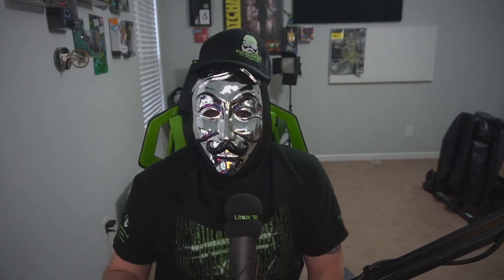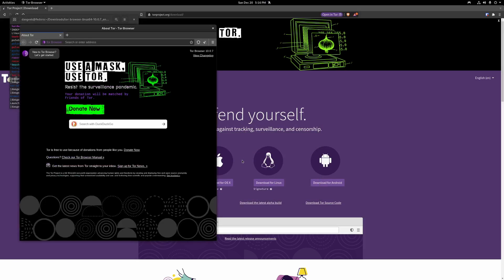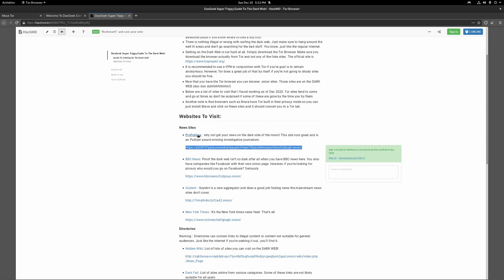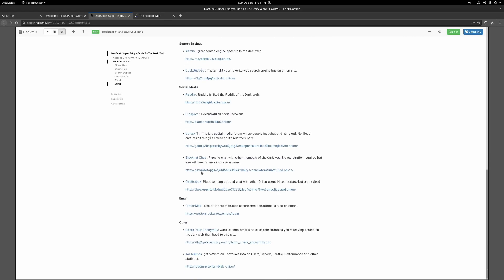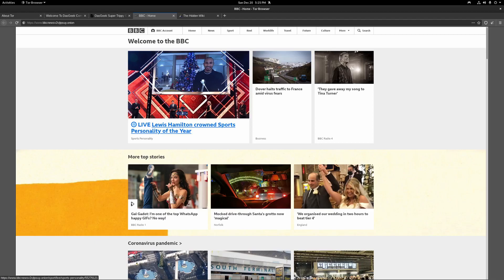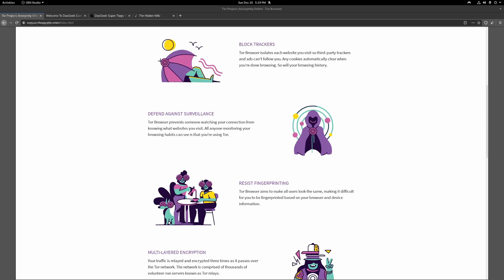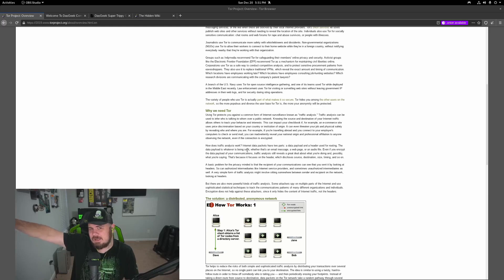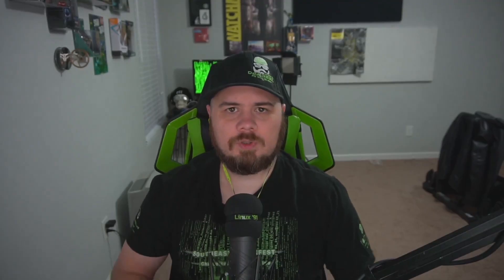Exploring The Dark Web: Introduction To The Dark Side!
In this video we discuss the Dark Web and ways to get started exploring the other side of the internet safely. I touch on how the Dark Web is not just a place for bad actors but also a place for legitimate business and users who just wish to remain more private and anonymous. Finally I take you through the steps of getting TOR Browser up and running and a list of .onion sites to get you started. This is video our first into to the series exploring the Dark Web.

Social Media Main

Wallet: 3Ehc9fjX9u5jngkNH37x5cyPvokiodQopo

Head to Bitwarden for the best password Manager on the planet by going